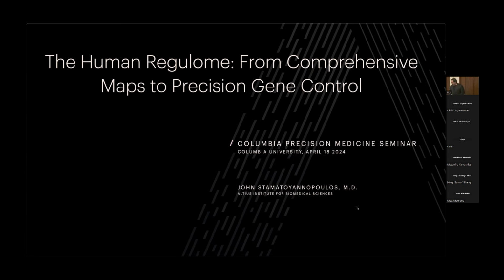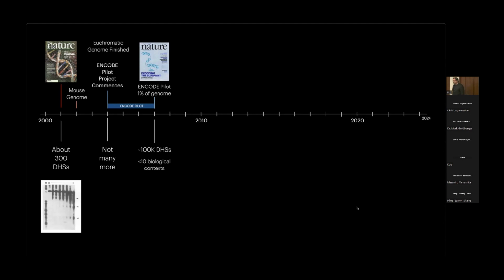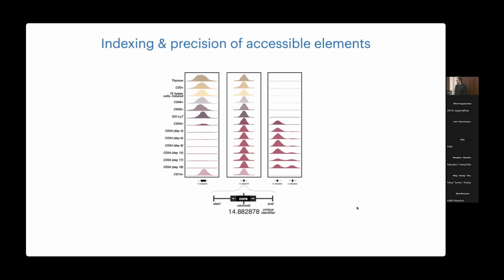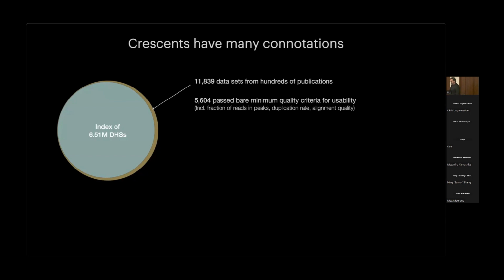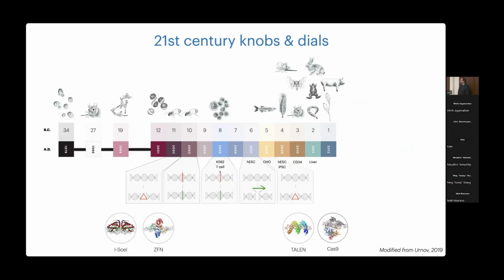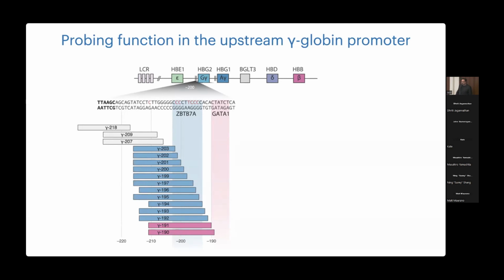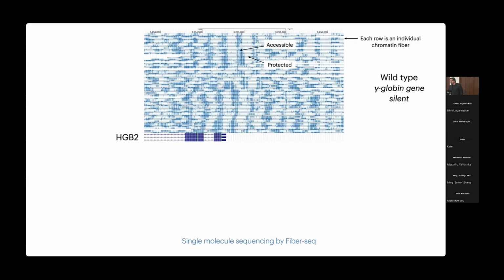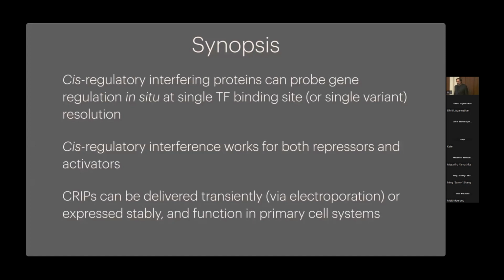The Human Regulome: From Comprehensive Maps to Precision Gene Control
Speaker: John Stamatoyannopoulos, MD, Director, Altius Institute for Biomedical Sciences